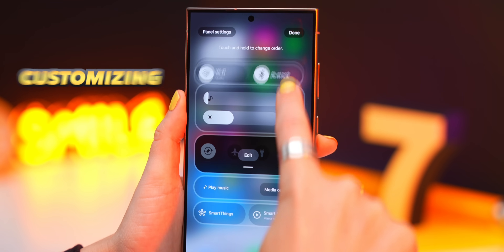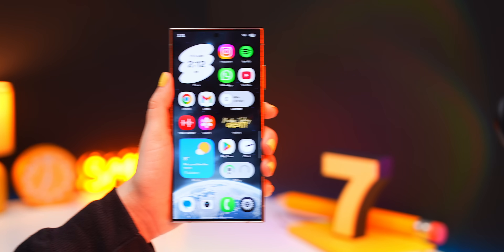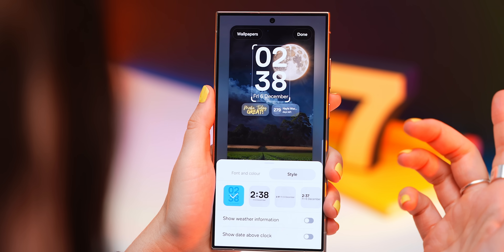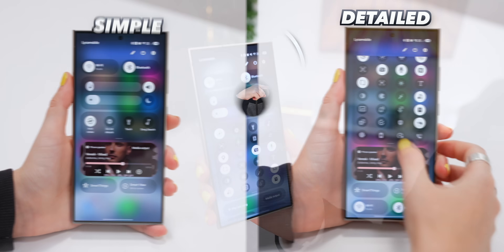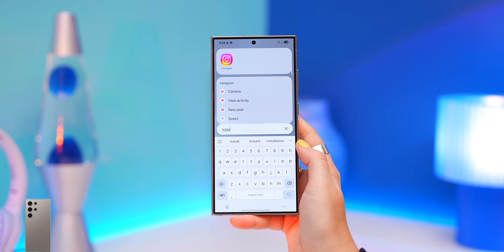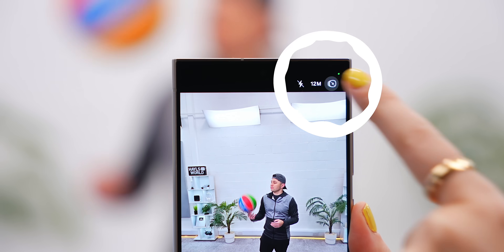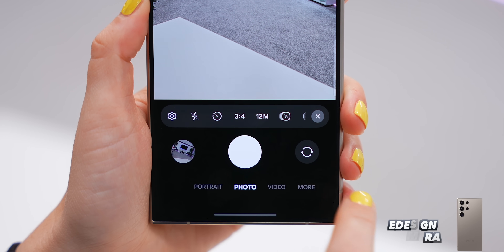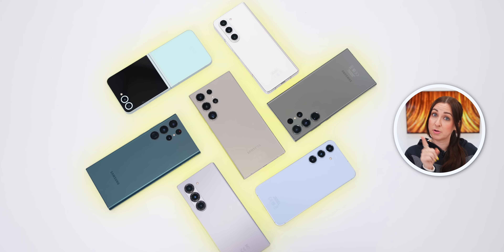Samsung One UI 7 - Top Features YOU HAVE TO KNOW!!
Hey Guys 🙌🏻 with my Samsung affiliate links you can get up to $900 trade-in credit and up to $300 Samsung Credit redeemable on storage upgrades, add-ons, and Samsung Care, Incase you’re interested 😊 AND students can get an extra 5% discount on any of the products above!

🛒 AMAZON SHOP 🛒

CHAPTERS:
00:00 - New Widget Sizes
00:40 - New Widget Shapes
01:00 - New Widgets Options
01:36 - Now Bar
02:22 - Lock Screen Gallery Widget
02:58 - Lock Clock Styles
02:58 - Lock Clock Thickness
03:03 - Lock Clock Styles
03:22 - Resize Lock Screen Clock
03:56 - New Notifications Centre Gesture
04:08 - Quick Settings Gesture
04:17 - Gesture Settings
04:32 - Edit & Expand Quick Settings
04:50 - Rearrange Panels
05:12 - New Icon Designs
05:24 - App Sizes
05:38 - Hide App Names
05:53 - App Folders Sizes
06:12 - Search Bar
06:36 - Song Search
07:00 - Quick Erase
07:19 - Notification Panel Activities
07:42 - Alarm Groups
08:21 - Motion Photo Effects
08:52 - New Battery Percentage
09:13 - Hidden Search Menu
09:30 - New Charging Animations
09:50 - Redesigned Camera
10:08 - New Zoom Control
10:33 - Camera Exposure
10:54 - New Record Calls